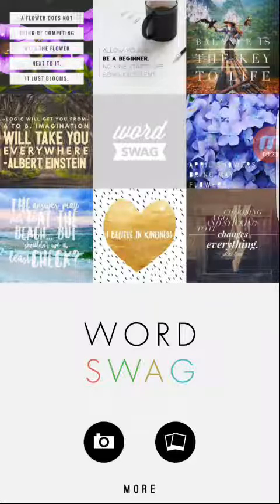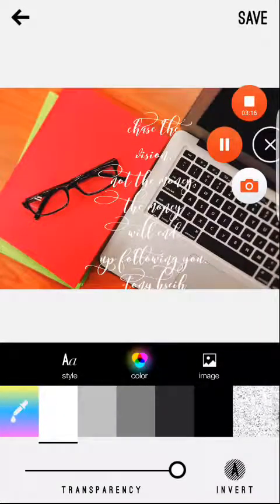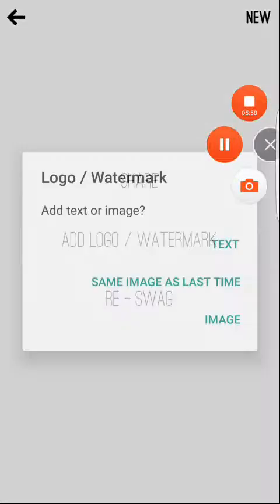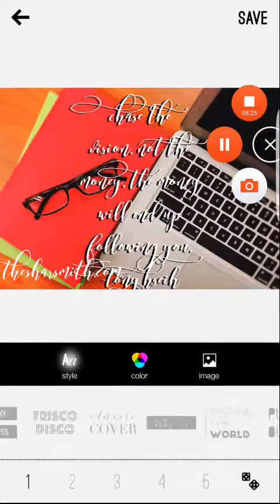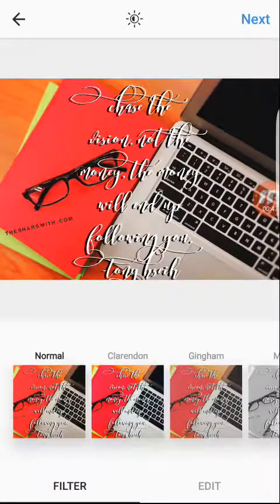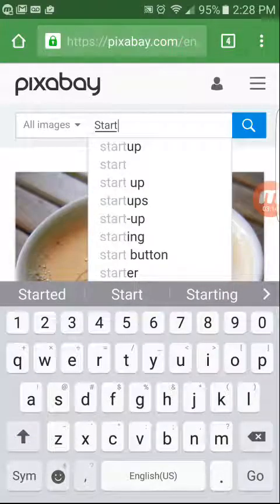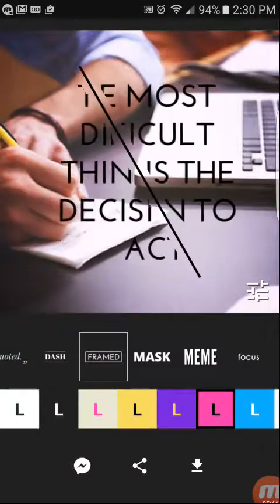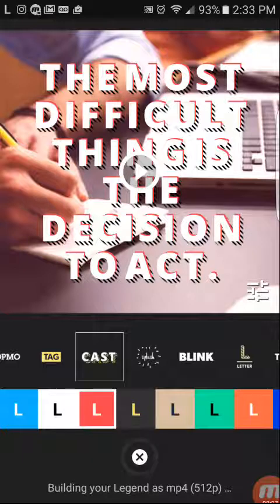How to Create Social Media Images with your Mobile Device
Have you seen marketers and bloggers using quotes and visual aids to share their brand messages and want to do the same?

Great! Watch this quick video to see the that you can use to make images for your brand starting today.